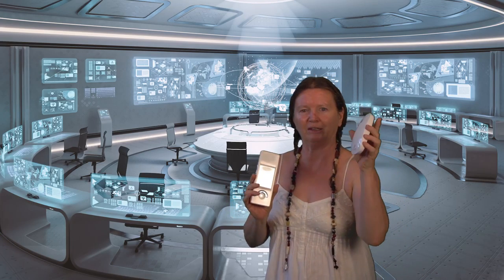Energetic Rejuvenation with the Client miHealth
Video notes:

This video is a brief extemporaneous talk by Rev. Dr. Glen-Martin Swartwout at Healing Oasis, located in Hilo, Hawai'i and serving a global healing mission to implement the Clinical Theory of Everything in more homes and offices their own tailored Healing Oasis where the body, mind and spirit can meet as one, and Try Unity for a change...

ISweekly.com